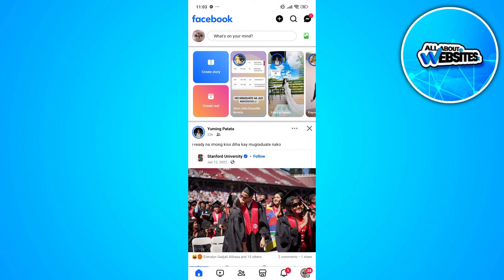This Page Isn’t Available Right Now Facebook | Problem Solved